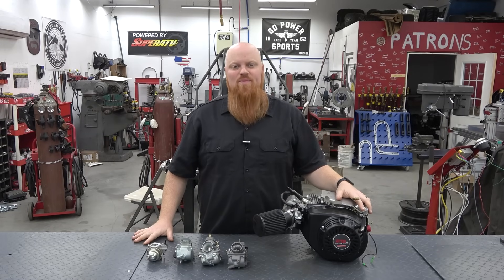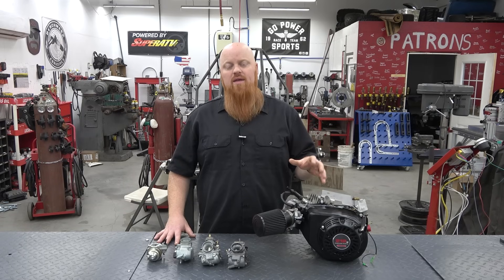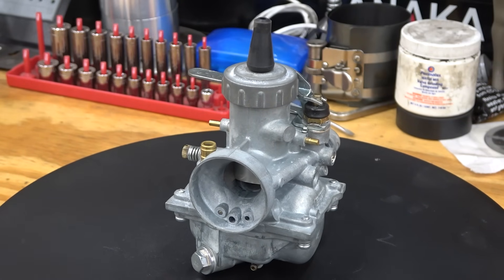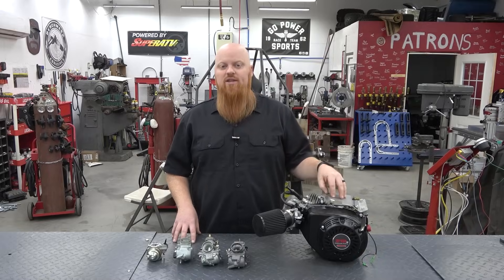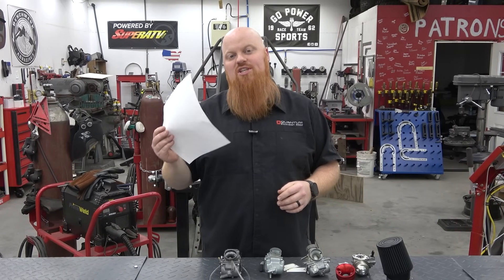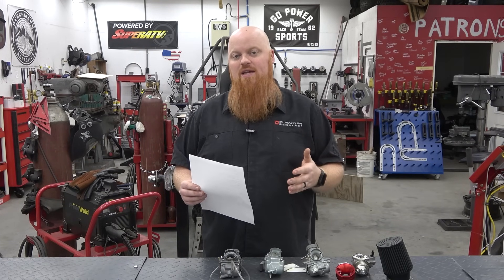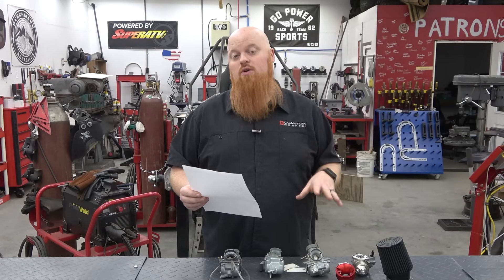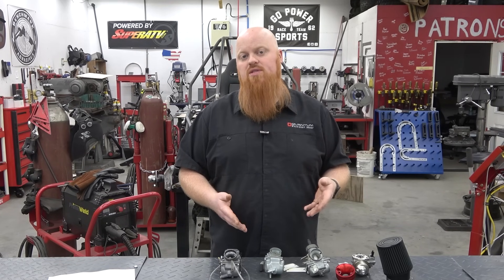Dyno Testing Carburetors ~ The Road To Horsepower Ep3 Carb Showdown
On today's episode of The Road to Horsepower we are doing a Carburetor Showdown!!! We will be putting the stock performance jetted carb against the VM22 Clone, VM22 Genuine, and Mikuni TM24. Which one do you think will come out on top?

00:00 Intro
00:47 Carb showcase
01:56 Stock Carb w Performance jet test
02:45 Stock Carb Dyno results
03:33 Mikuni VM22 Clone test
04:14 Mikuni VM22 Dyno Results
04:43 VM22 Genuine Test
05:21 VM22 Genuine Dyno Results
05:47 TM24 Test
06:24 TM24 Dyno Results
06:33 Carburetor Dyno Results Breakdown
08:16 $ Cost $ Comparison
08:58 Outro
09:33 Amsoil Affiliate